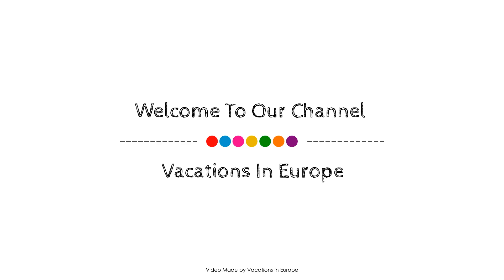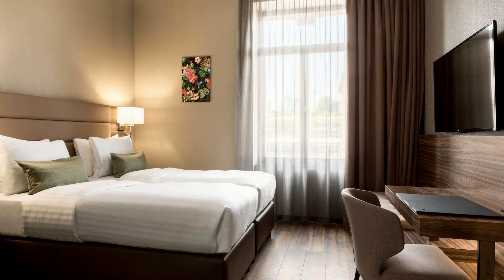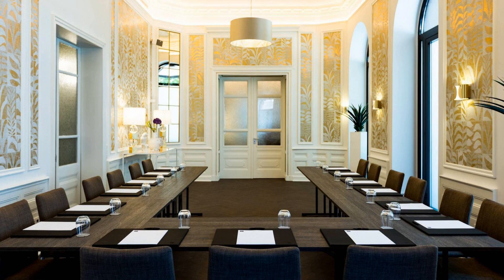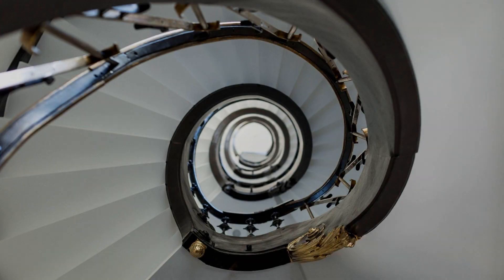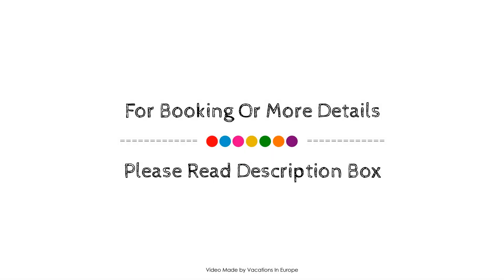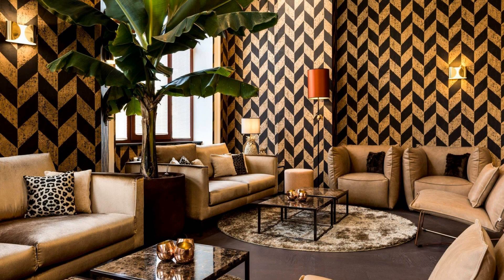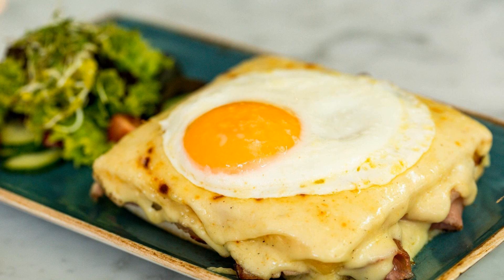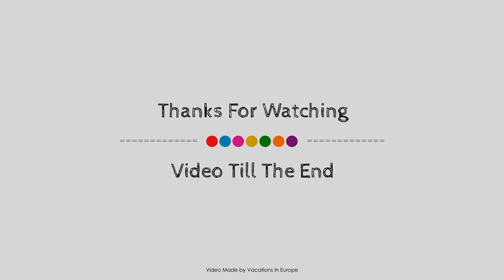AC Hotel Mainz, Germany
About Property:
The 4-star AC Hotel by Marriott Mainz offers comfort and convenience whether you're on business or holiday in Mainz. Offering a variety of facilities and services, the hotel provides all you need for a good night's sleep. Facilities like free Wi-Fi in all rooms, 24-hour front desk, Wi-Fi in public areas are readily available for you to enjoy. Each guestroom is elegantly furnished and equipped with handy amenities. The hotel offers various recreational opportunities. Convenience and comfort makes AC Hotel by Marriott Mainz the perfect choice for your stay in Mainz.
Searching For
1. AC Hotel Mainz
2. AC Hotel Mainz Virtual Tour
3. AC Hotel Mainz Rooms
4. AC Hotel Mainz Amenities
5. AC Hotel Mainz Videos
6. AC Hotel Mainz Offers
7. AC Hotel Mainz Deals
Audio Credit:
Track Title: Subway Dreams
Artist: Dan Henig